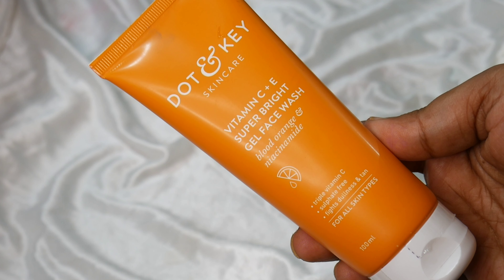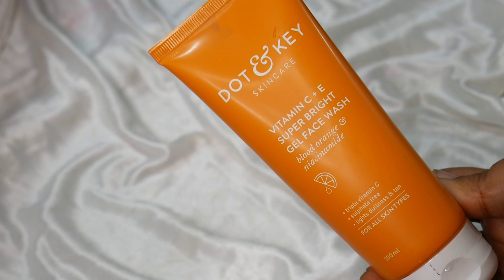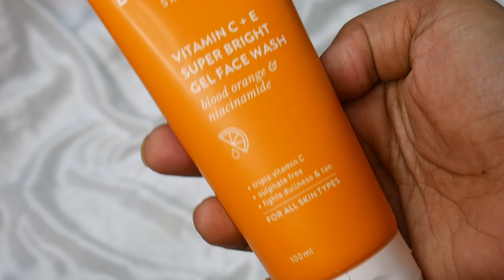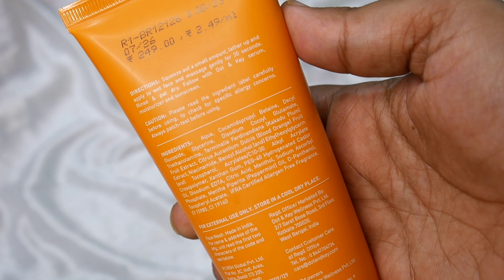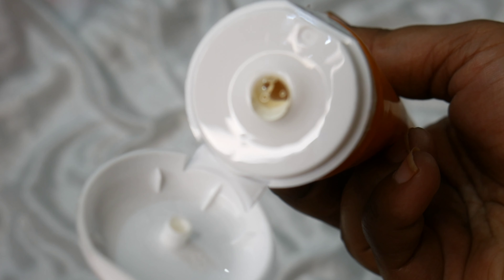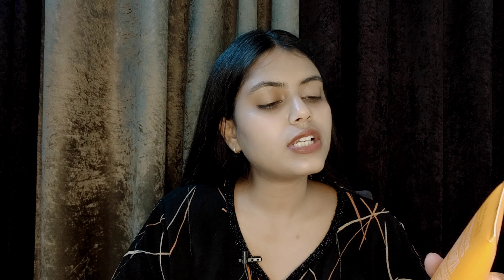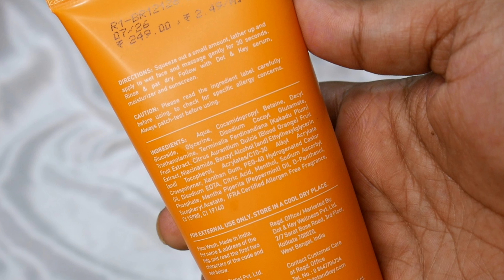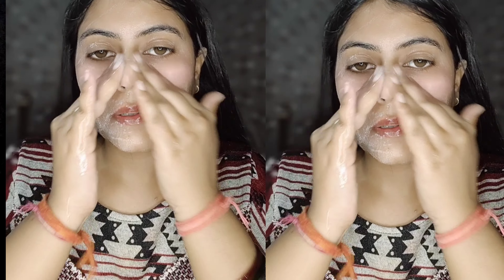Dot & key vitamin c + e super bright face wash | Review | New Launch | Sale | Shruti Mishra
Dot & key vitamin c + e super bright face wash | Review | Sale | Shruti Mishra

POINTS IN  VIDEO-

dot & key vitamin c + e super bright face wash
dot and key
face wash
dot & key vitamin c + e face wash
dot & key vitamin c + e super bright sunscreen
dot and key best face wash
dot and key best face wash for oily skin
dot and key strobe cream
navratri 2023
diwali 2023
festival season 2023

Best Fairness Products :-

Bajaj Nomarks Ayurveda Cream Review :-

All review is based on my personal experience.It does 'nt mean that product not working well for me will not work for you..or If its working on me then It will work on you..everyone has different skin..skin type..color..texture..etc...

My channel is dedicated to my much beloved n most missed Father - Sri. Sanjeev Mishra..I miss u always...

Only recommendations based on my personal experience all the content publish on this channel is my own creative work and is protected under copyright law.

Shruti Mishra
Xoxo

Shruti Mishra
ShrutiMishra